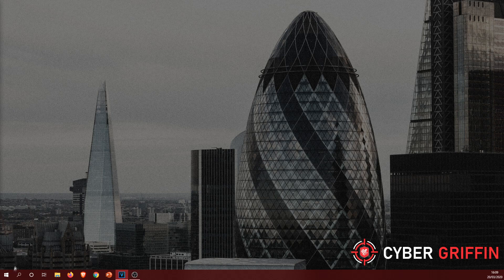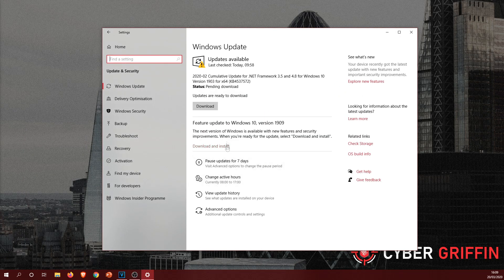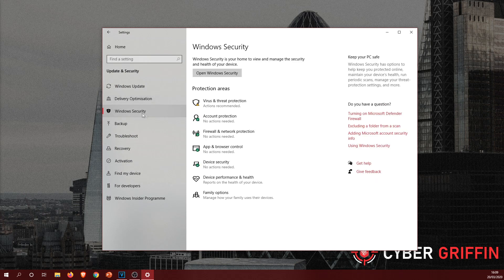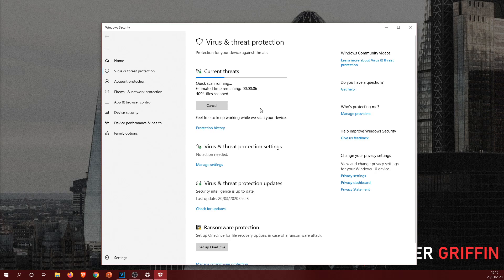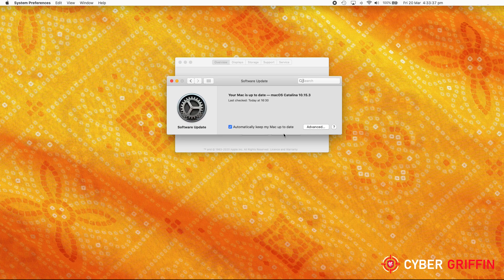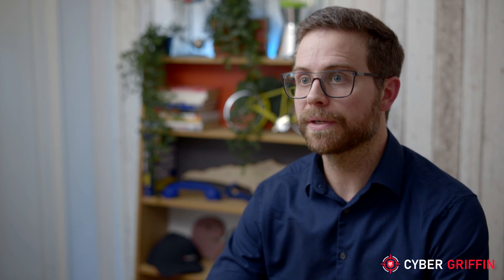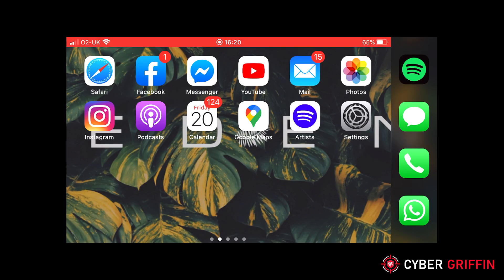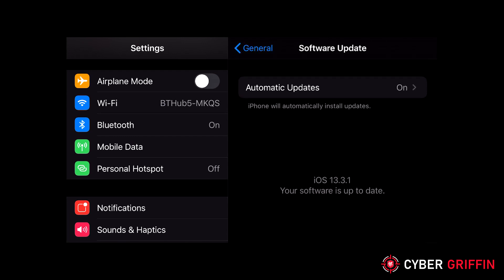Cyber Griffin Guides: Updates & Anti-Virus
In this video you will learn how to keep your devices and apps up to date and why it is important. You will also learn about Anti-Virus and how to make sure it is turned on.